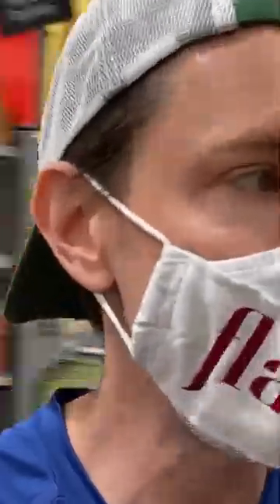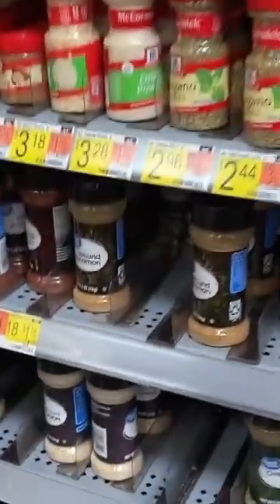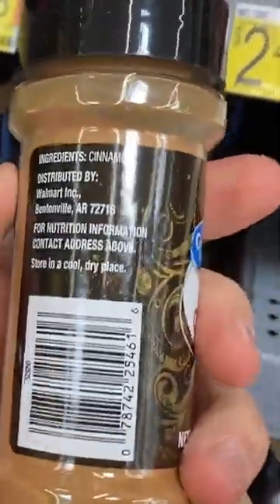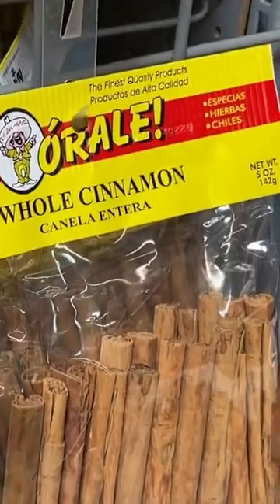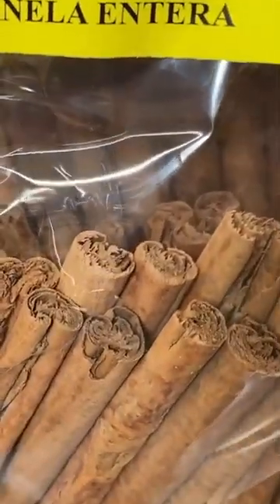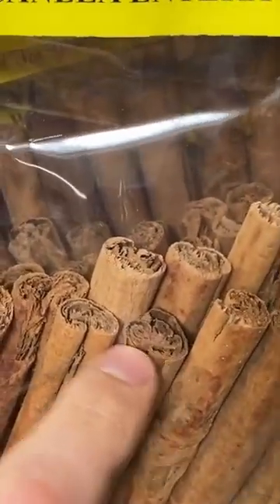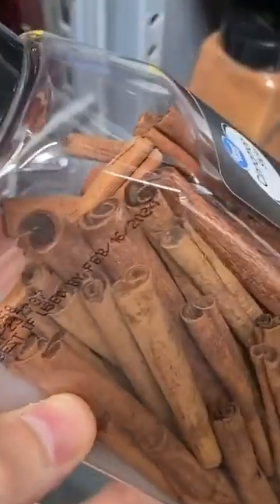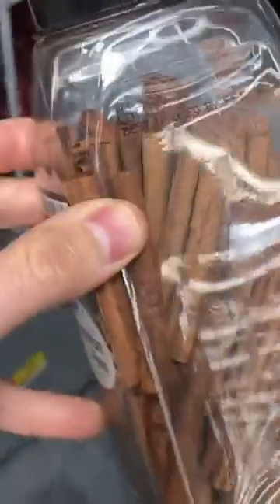FAKE CINNAMON??!!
FAKE FOODS!!!

Video: Bobby Paris - Flav City

ALWAYS REMEMBER:
KEE 2 Health
KEE=Knowledge Equals Empowerment

 We are not liable for any damages or losses in connection with the content on this YouTube Channel.